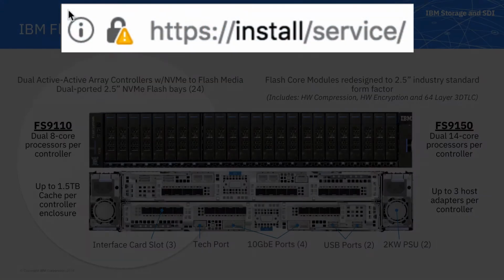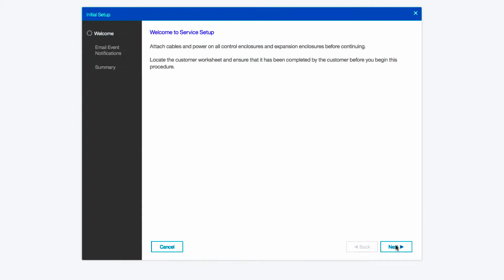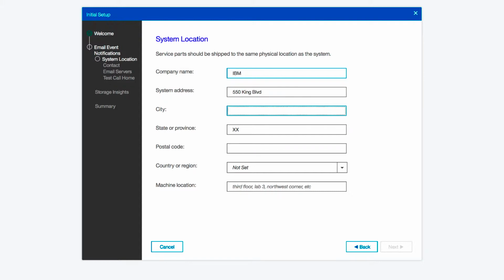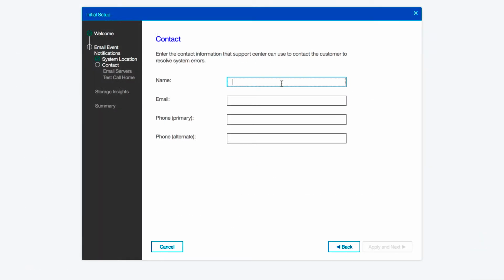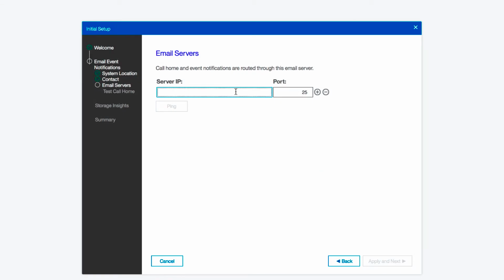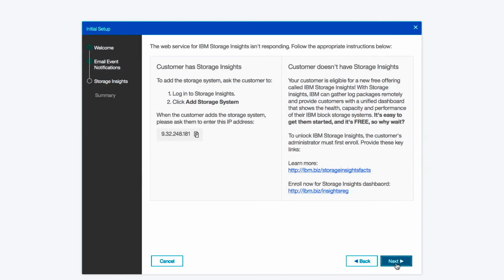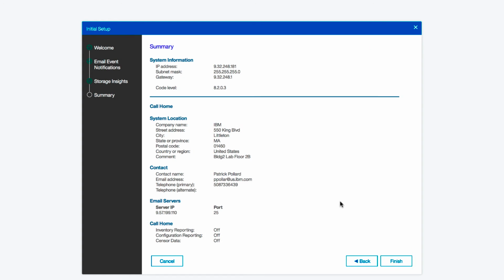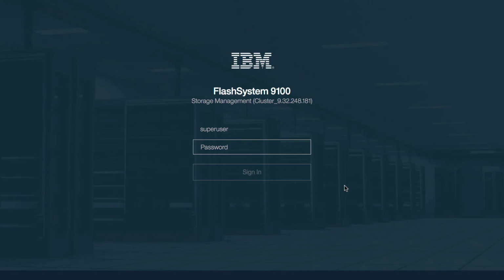IBM FlashSystem FS9100 9150 Initial Install - 1 of 3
Quick demo of how to install the IBM FlashSystem FS9100 or 9150 and get it ready for Production.  1st of 3 videos.  The FS9100 is an all flash, NVME array that provides tremendous value to business units with exceptional microsecond latencies for key applications and can easily virtualize other storage and replicate to other data centers and clouds.